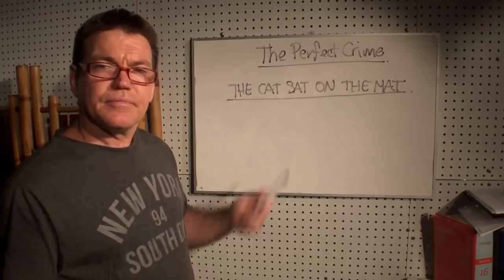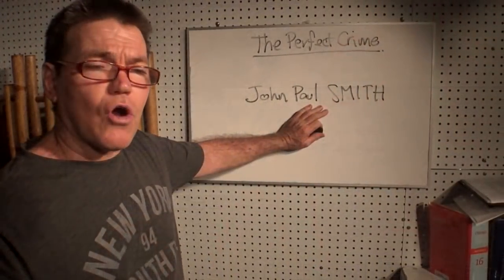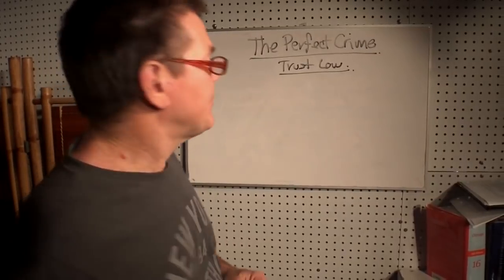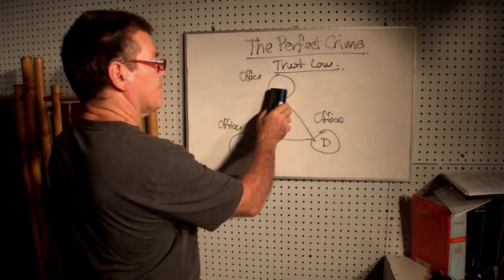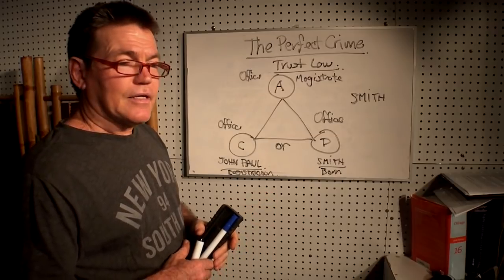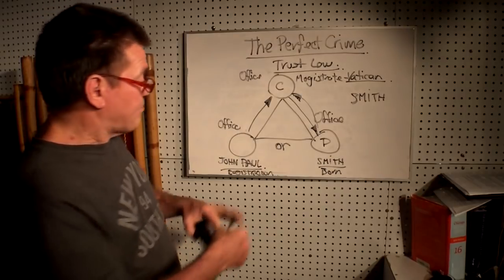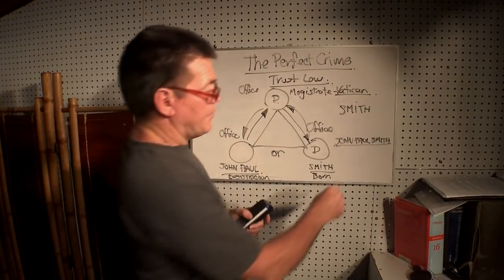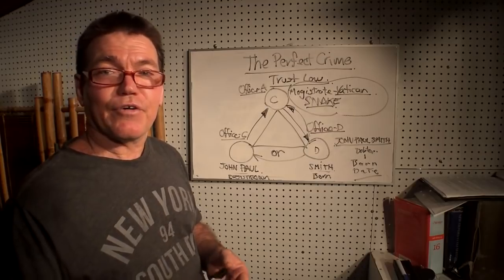THE PERFECT CRIME- Deep State Methods & Mechanics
In this lecture you learn more about the Deep State Methods & Mechanics. The Perfect crime is a look into how every human on this planet is being conned by the self-appointed Vagabonds in Power, thru  grammar and language.

We will keep spreading the message about the human emancipation,  and shinning light on the dark forces, no matter what whose Ox is gored..

We need you to keep the fire of truth burning. Google/Youtube can't shut us all down..

"The only thing necessary for the triumph of evil is for good men to do nothing"- Edmund